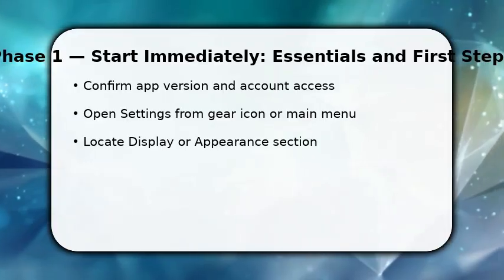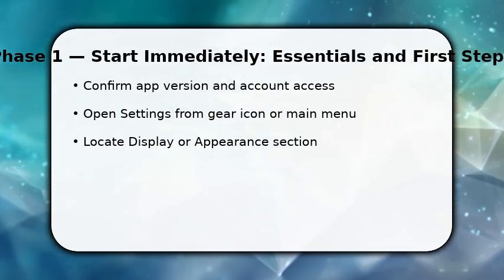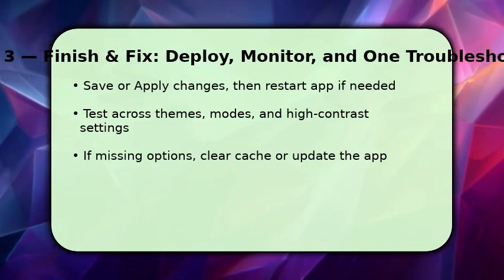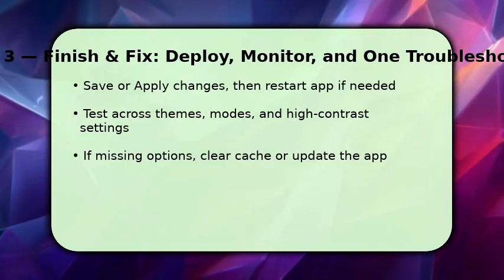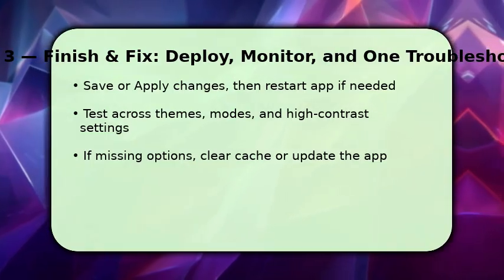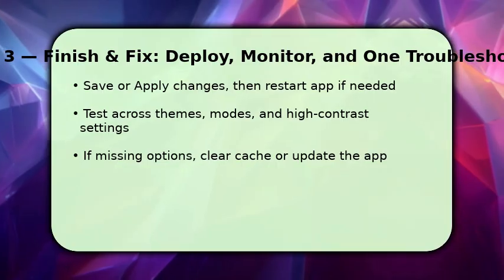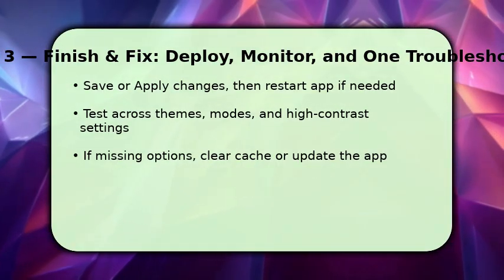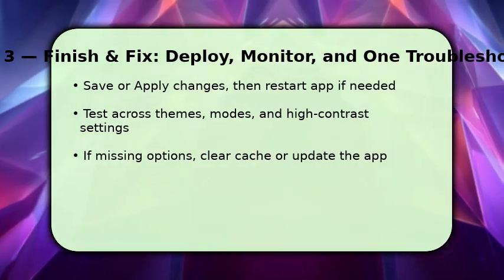How to Change the Color in Settings - Full Guide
How to Change the Color in Settings - Full Guide | 🔒 Surfshark VPN Deal — Stay private and secure. $1.99/mo + 3 Months Free ▸

Dive into the world of color customization on your device as we guide you through changing colors in settings. From smartphones to computers, discover how simple adjustments can transform your user experience with our comprehensive step-bythy tutorial.

change screen color, color setting instructions, device display change, ColorCustomization, howToChangeDeviceColors, customizeDisplaySettings, adjustScreenHue, modifyPhoneSkin, userInterfaceTutorial